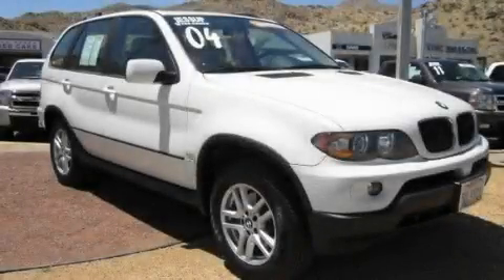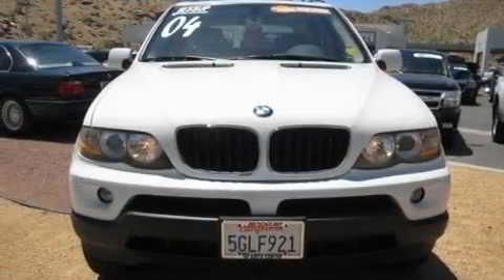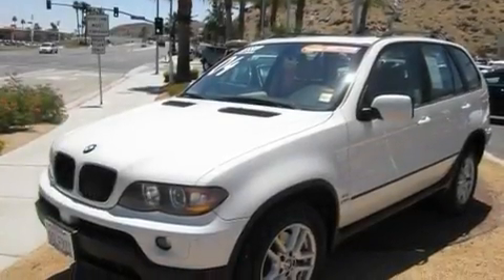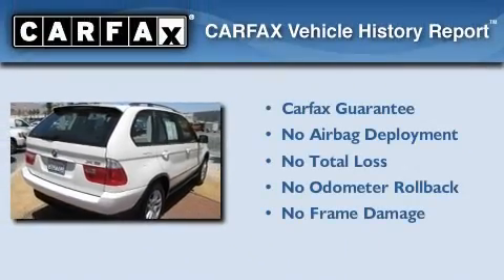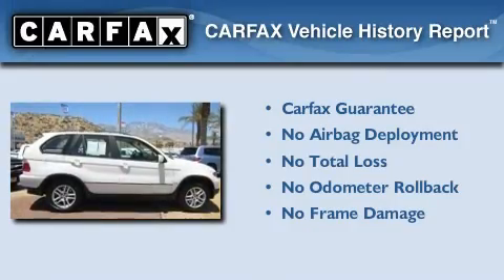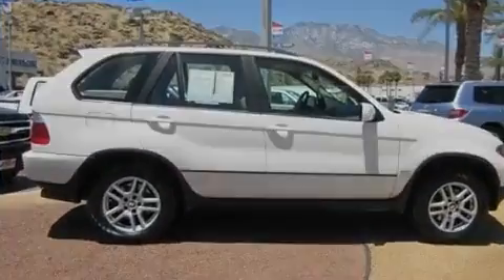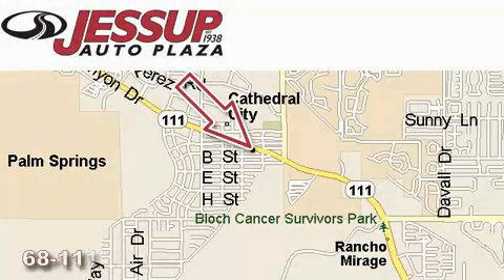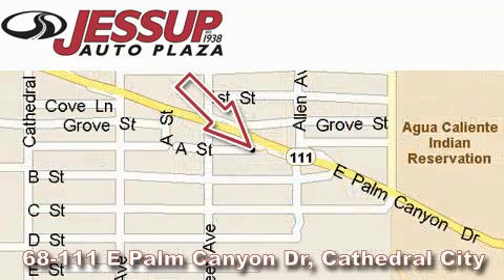2004 BMW X5 Indio CA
Year : 2004

 Make : BMW

 Model : X5

 Engine : 3.0L DOHC 24-valve I6 engine

 Trans . : Automatic

 Exterior : White

 Interior : Other

 68-111 E Palm Canyon Drive

 2004 BMW X5 Cathedral City CA